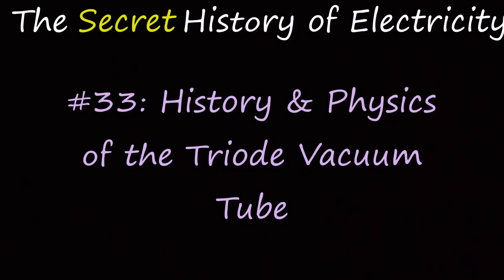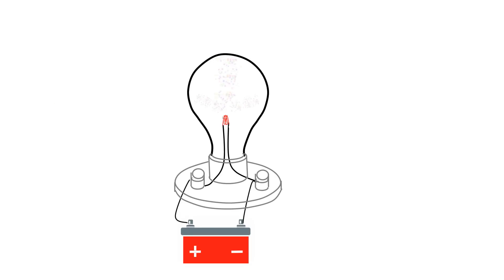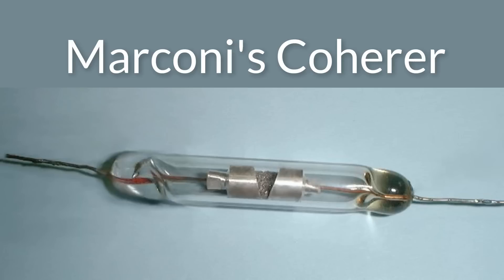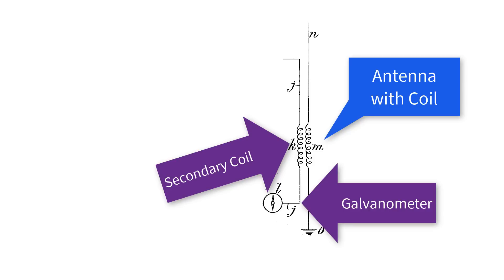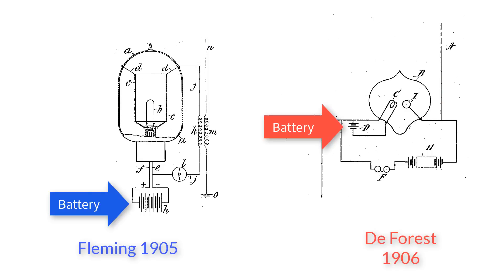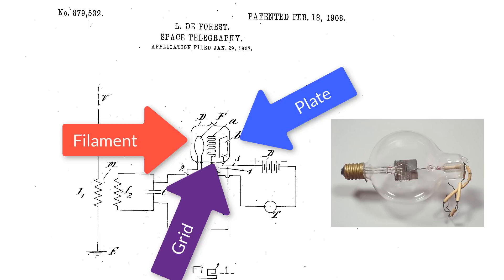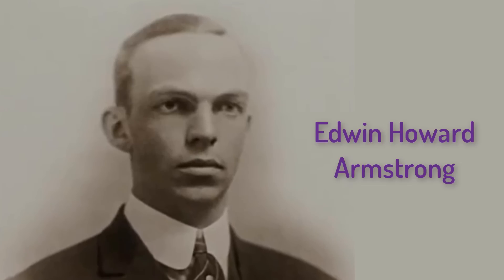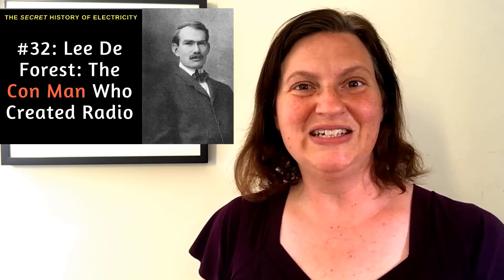Triode Vacuum Tube: History & Physics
How does a vacuum triode work and why was it invented?  This is the story of a smudge in a light bulb, an assistant with a good memory and a con artist working around a patent and one of the most important wires in history!  Check it out.

And, as usual, the music is from the amazing Kim Nalley.